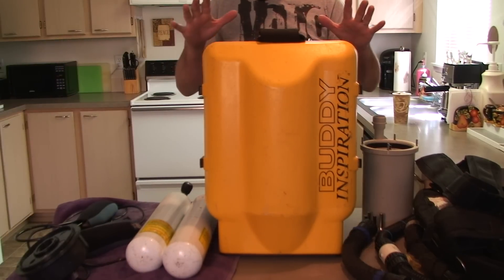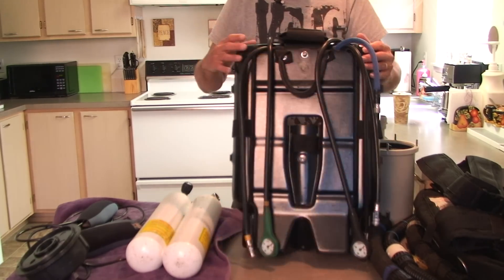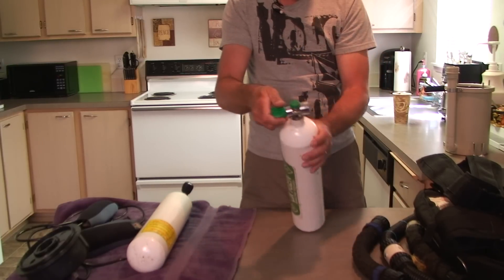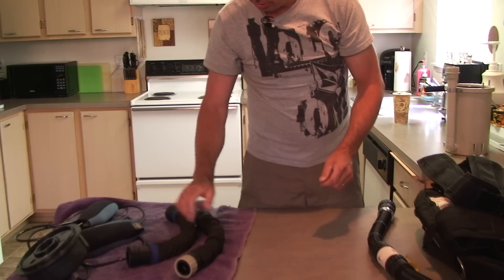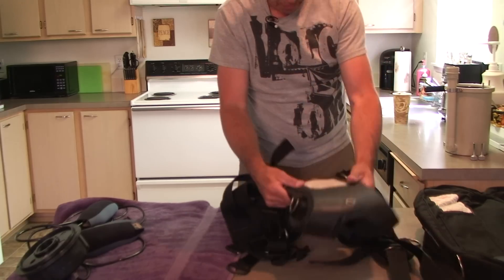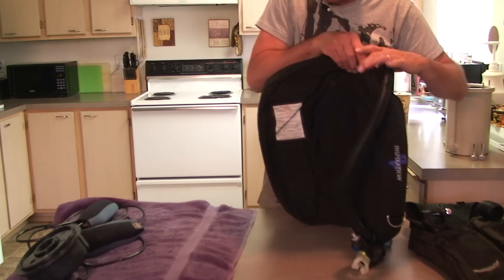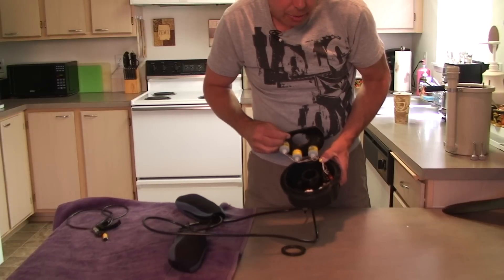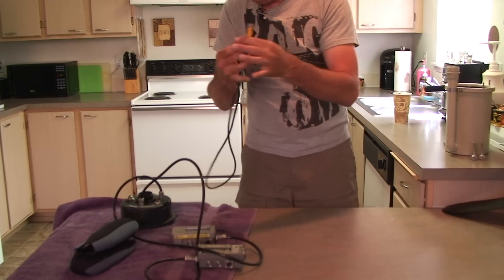Inspiration For Sale Part 01.mpeg